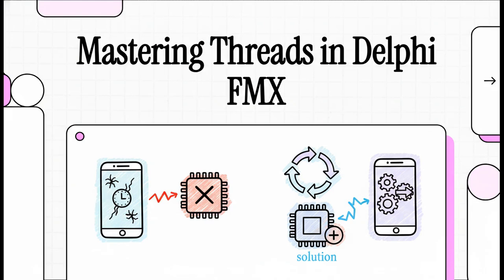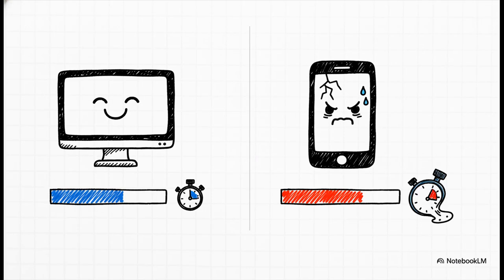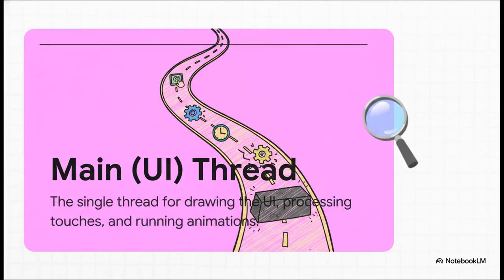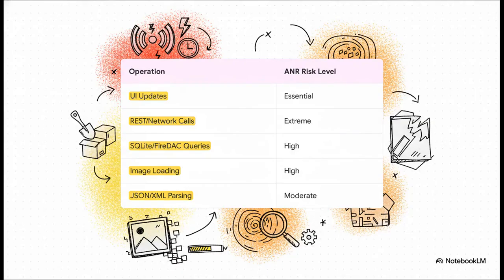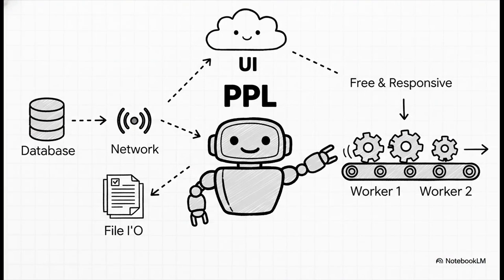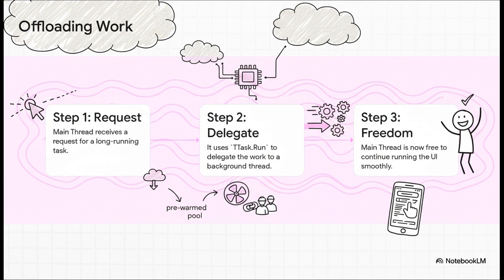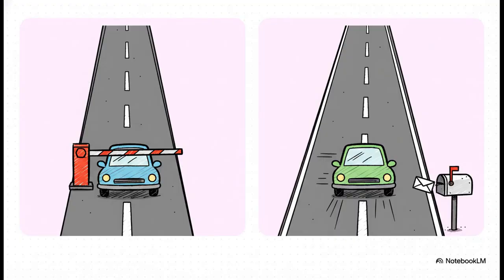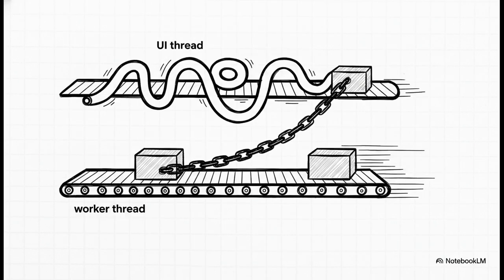Mastering Threads in Delphi FMX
To ensure mobile application responsiveness, developers must prioritize the main thread as a dedicated "bodyguard" for the user interface, offloading all heavy tasks like network requests or database queries to background threads. The primary strategy for achieving this fluidity is delegation through the Parallel Programming Library (PPL), which allows the UI to remain interactive while worker threads handle intensive operations. While these background tasks must eventually update the UI, the text argues that using TThread.Queue is superior to TThread.Synchronize because it employs a non-blocking, asynchronous approach that prevents the app from stuttering. Ultimately, building a high-quality app requires a philosophical shift toward an asynchronous mindset, where the developer treats user interface fluency as the most critical feature of the software's architecture.